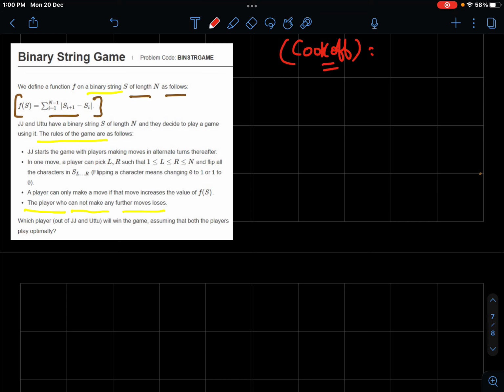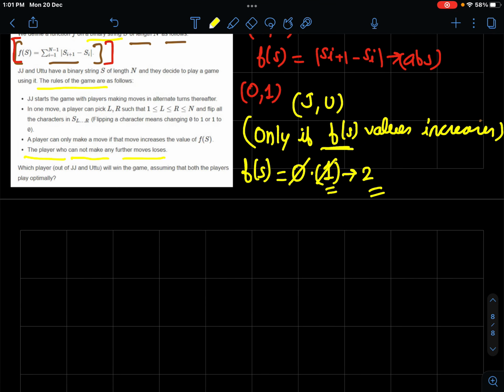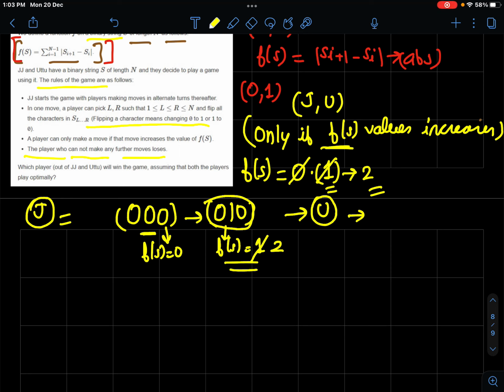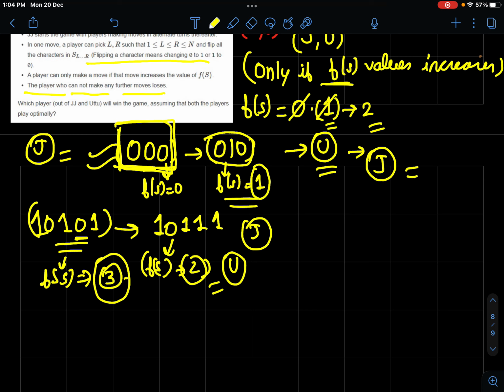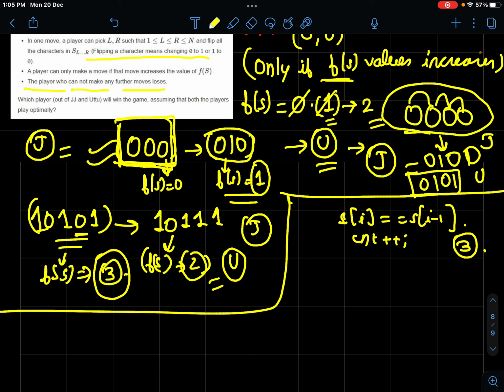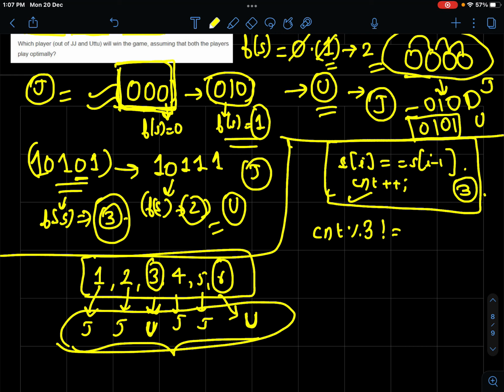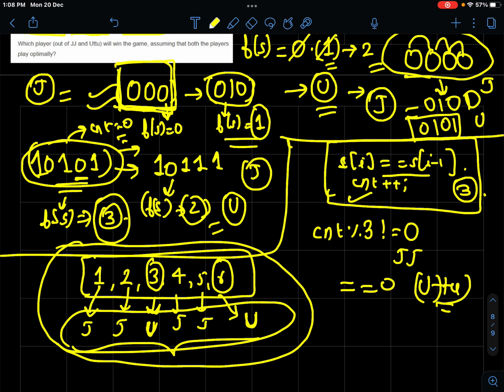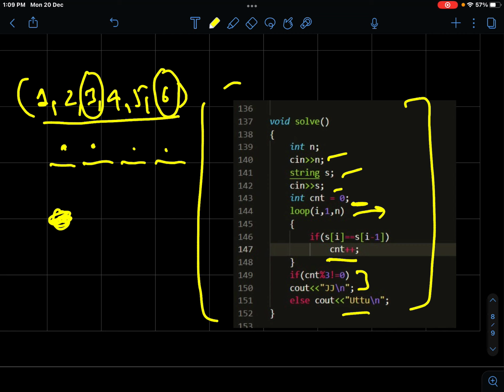Codechef Cookoff Contest(Binary string game problem) See description.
At 6:09 there is a spello, I am talking about the count of adjacent similar elements not the length of the string :)